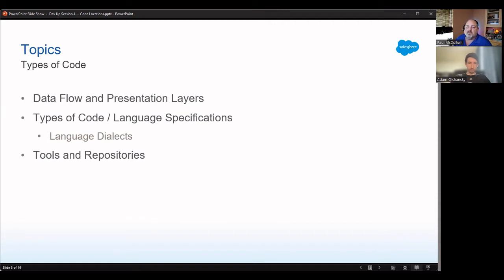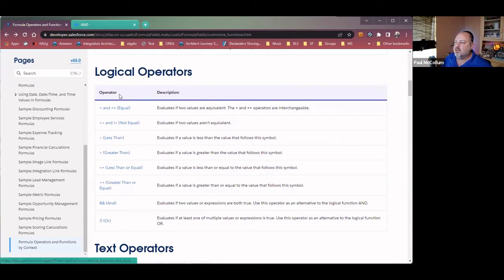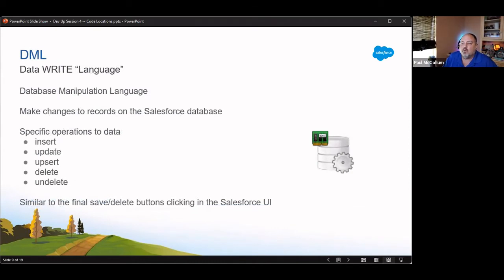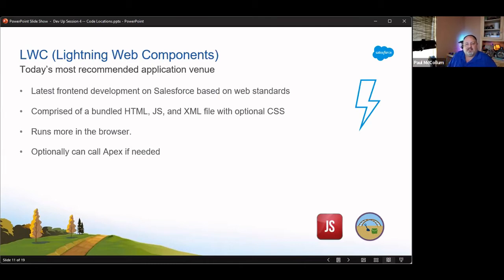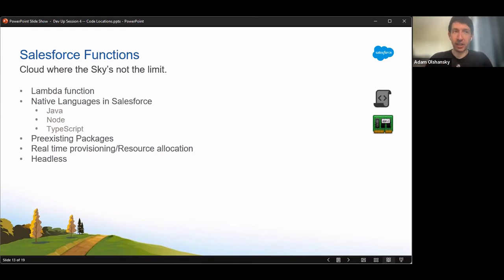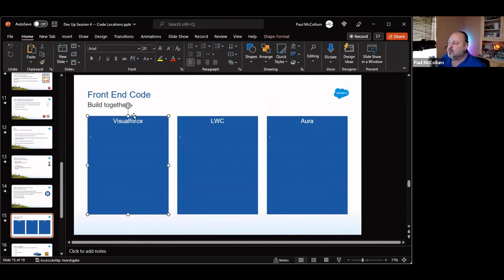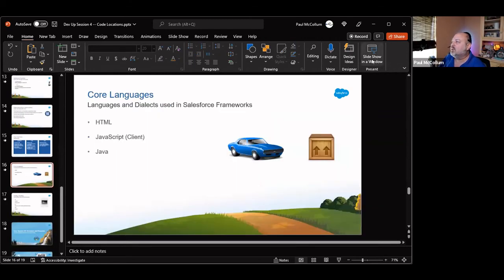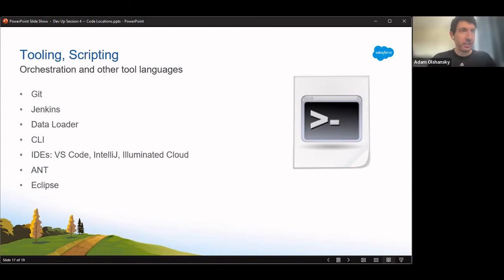Dev Up Session 4: Code Locations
In this session we start to dive into the technical coding 'stacks'. We discuss the different types of code and the different locations code is edited and surfaced. For experienced programmers, this is probably the first interesting session. :)